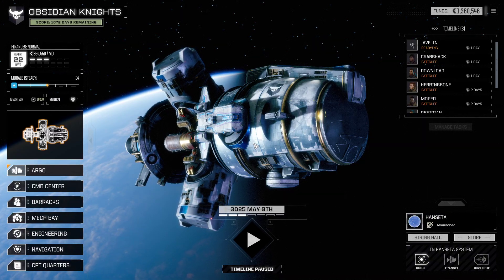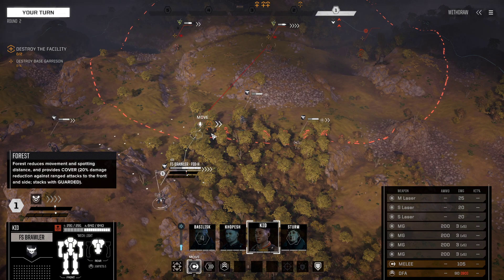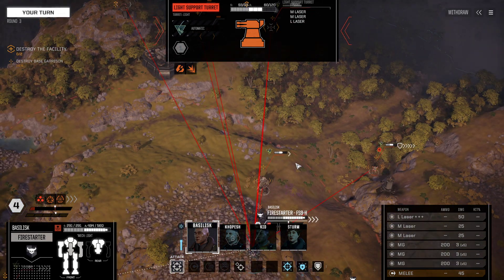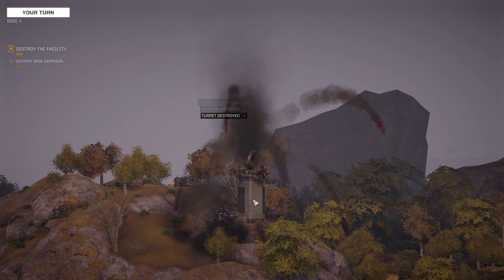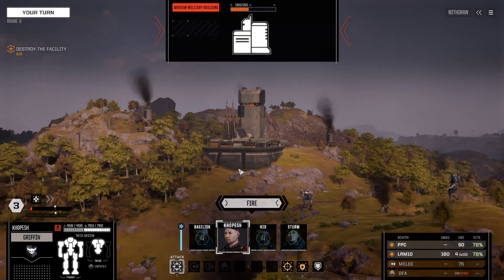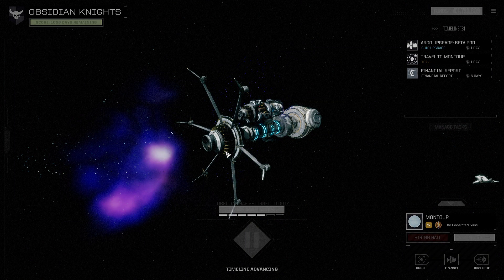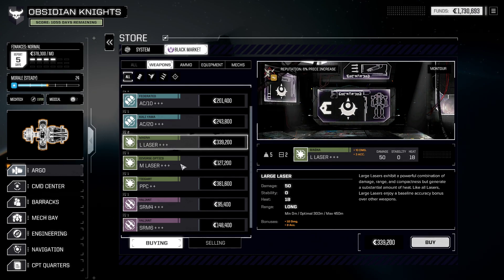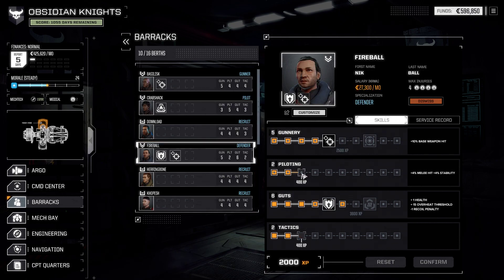BattleTech (Extended 3025 - Commander's Edition) Ep26 - The Black Market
Our lance finishes the last mission on the current planet and heads off in search of a black market and a bigger challenge.